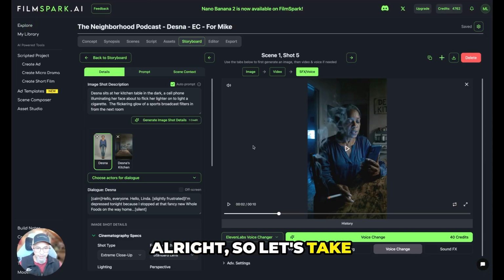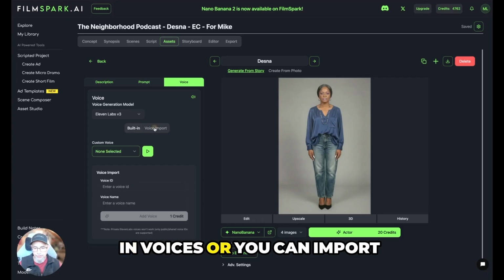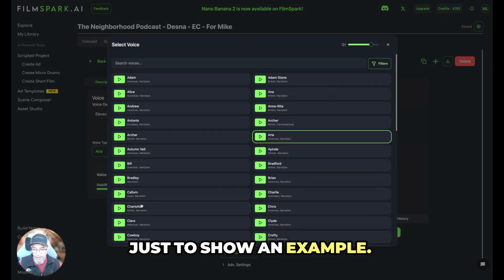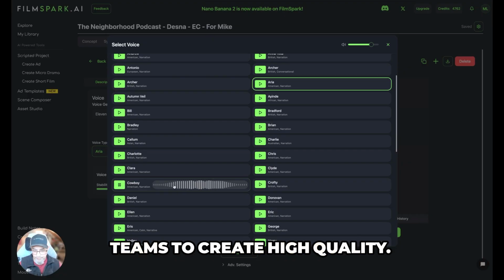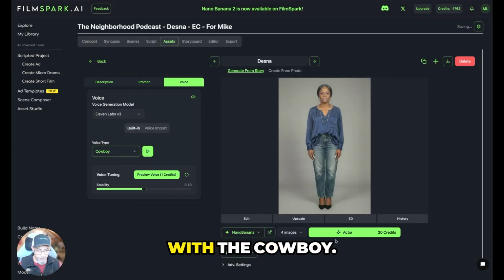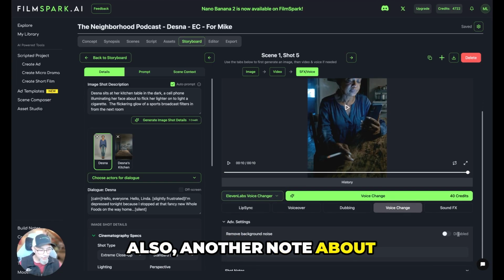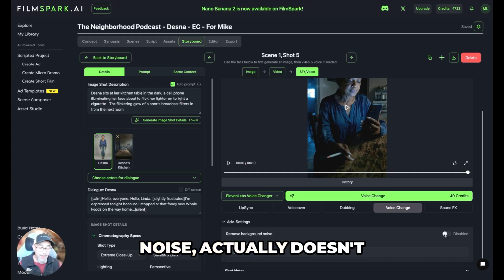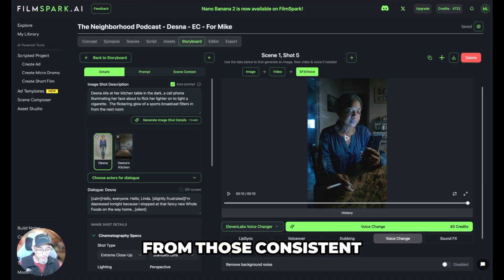How to Change Any Character’s Voice in AI Video (One Click) | FilmSpark.ai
How to Change Any Character’s Voice in AI Video (One Click)

Streamline your AI filmmaking with one-click voice changing with realistic lip sync in FilmSpark.ai. In this tutorial, we show how to replace voiceovers that sync with character mouth movements automatically using AI. Perfect for product demos, dialogue scenes, and UGC-style explainers, with no animation experience required.

FilmSpark.ai gives storytellers the power of a full production studio in an intuitive AI platform. Instantly generate character art, storyboards, and script assistance for your film, anime, or manga projects. Create more, faster, and bring your unique vision to life.